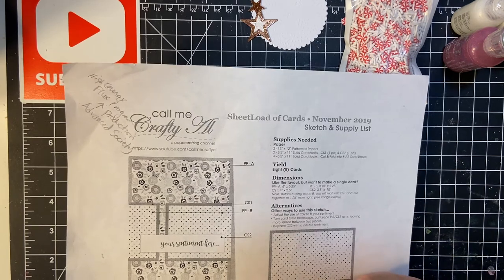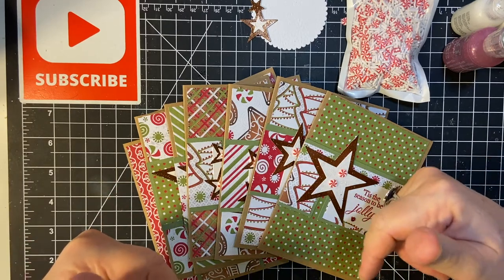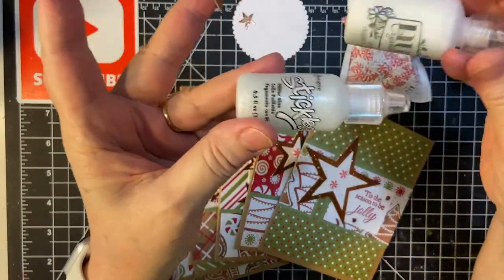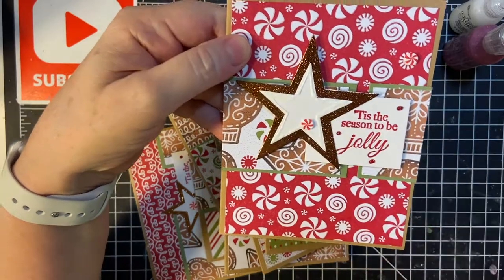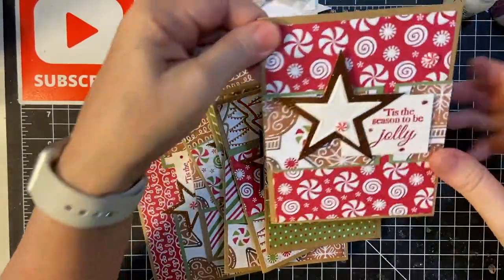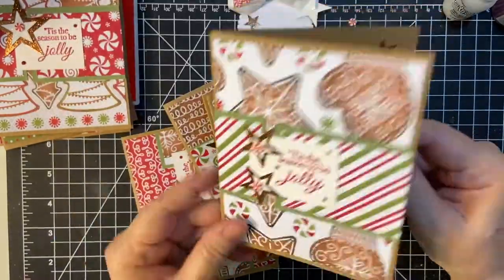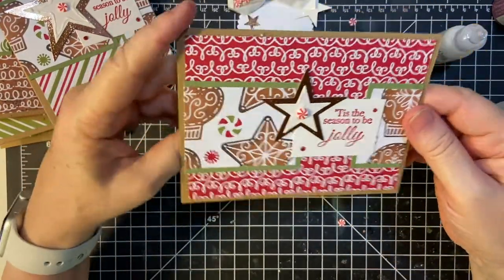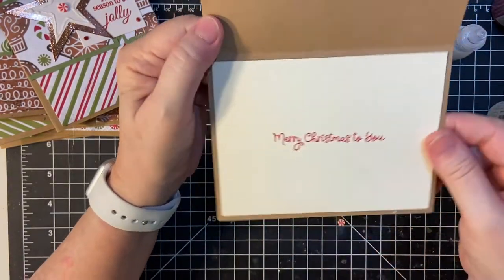Showcasing Ten Christmas Cards Made with Gingerbread and Peppermint 6x6 Paper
Hello again, my crafty community.  Welcome to another month of Ten on the Tenth, where I and several other fabulous crafters make 10 or more Christmas cards to keep up with the holidays!!  Please see their links below to see what they created!